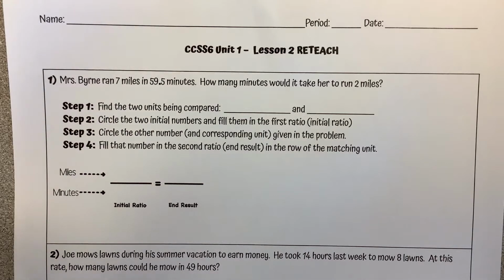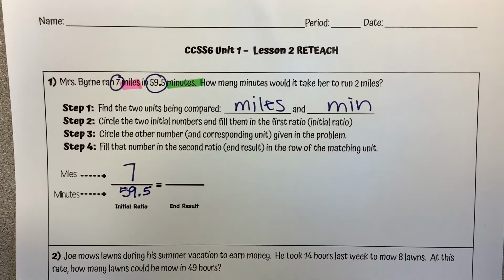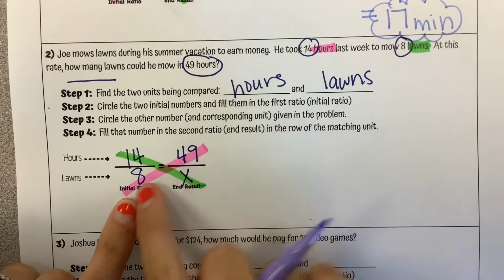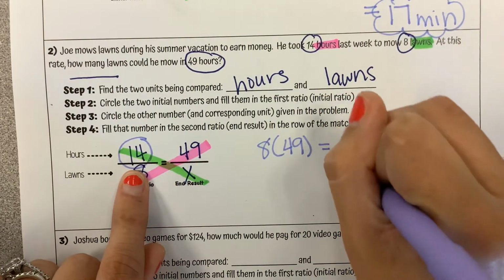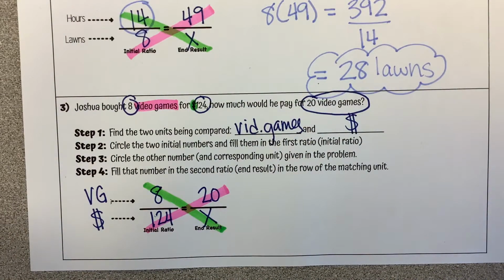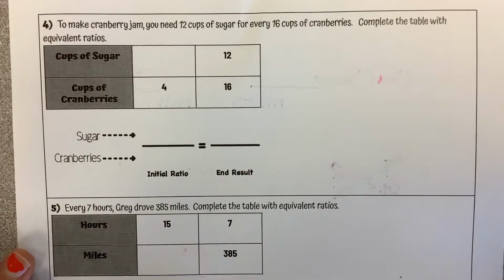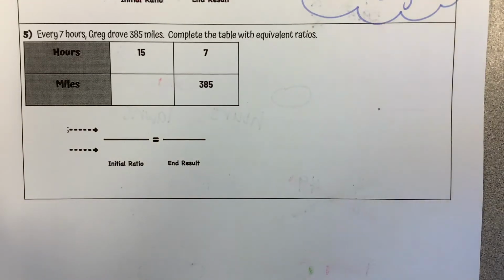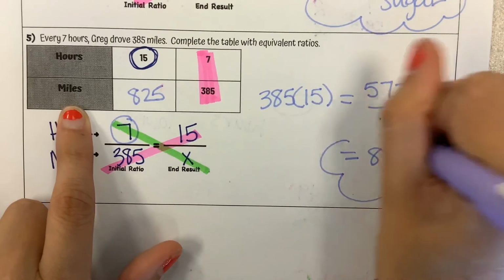CCSS6 - U1 - L1&2 Reteach